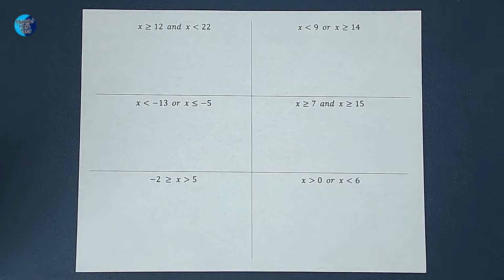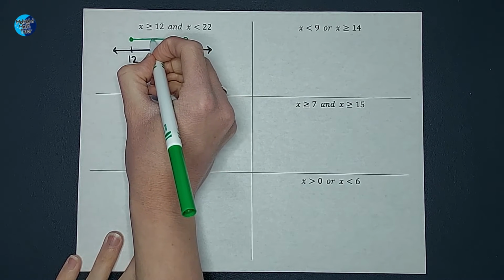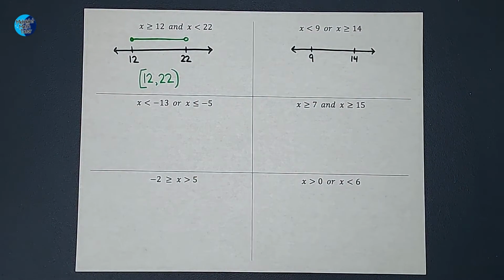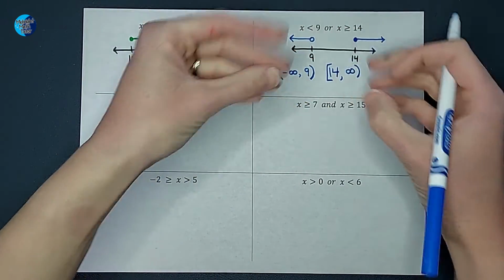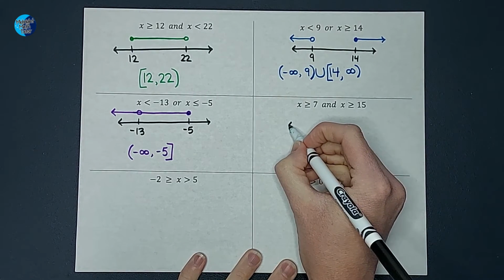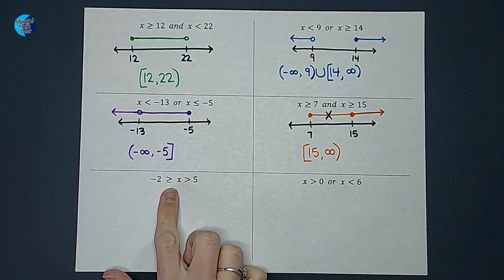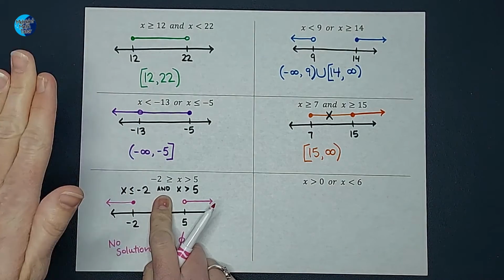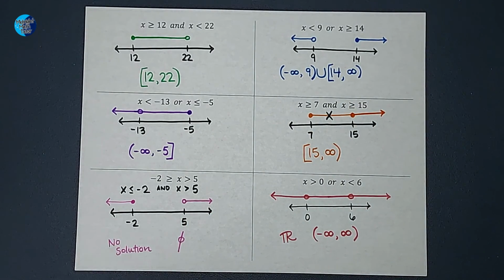Overview of Compound Inequalities | What You Need to Know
Trying to figure out compound inequalities? You've come to the right place! In this video, we show different answers you may get for different compound inequalities (including no solution and infinite solutions).

All of these inequalities already have x alone, if you need an example where x isn't alone watch this